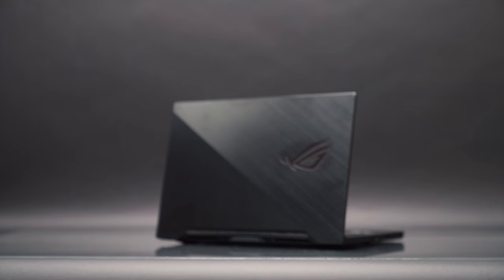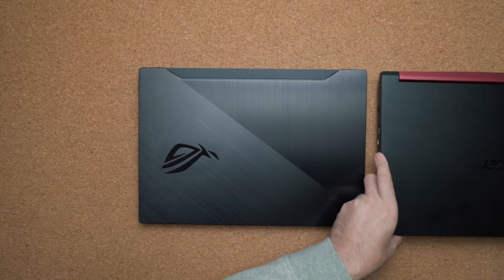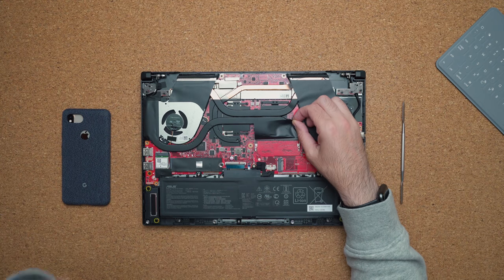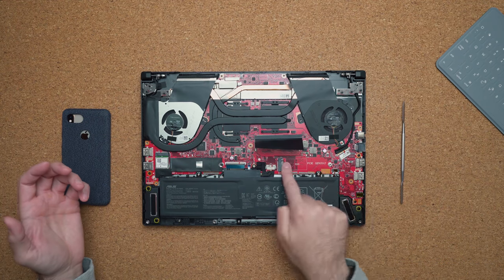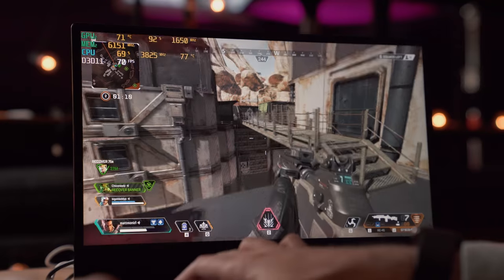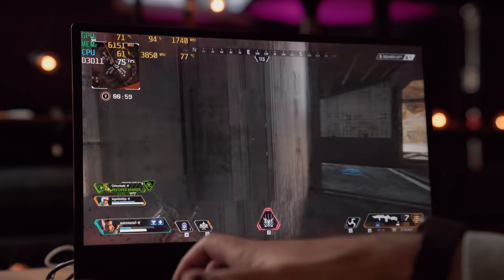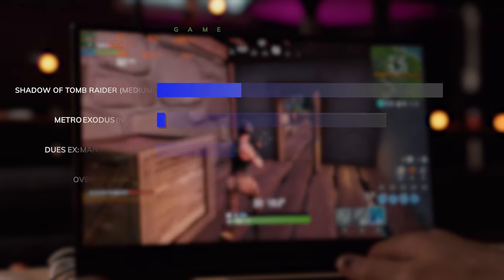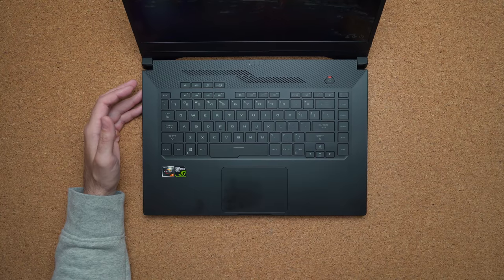ASUS Zephyrus G Review - A Thin & Light Budget Gaming Laptop!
Review of the ASUS Zephyrus G (GA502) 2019 Gaming Laptop! This is using an AMD Ryzen 7 3750H CPU paired with a GTX 1660TI MAX-Q instead of a traditional i5-9300H Intel processor. This laptop does a couple of things VERY well. Watch for the full review!

ASUS Zephyrus G